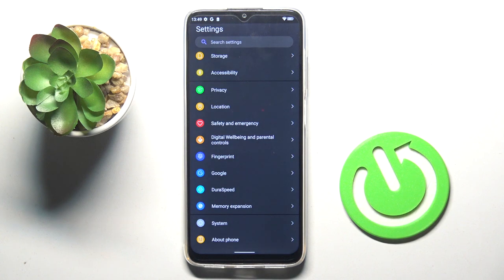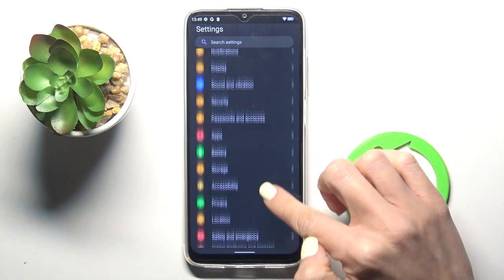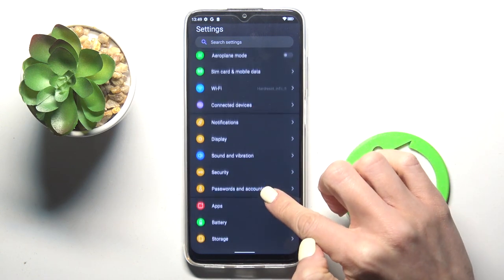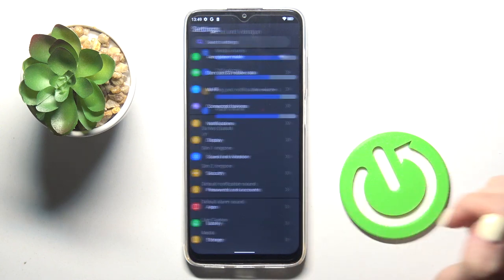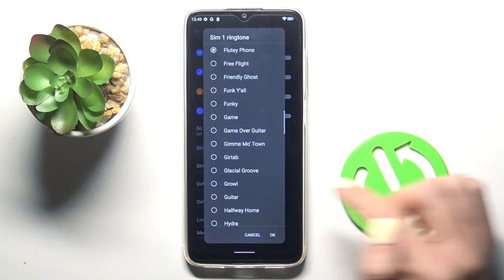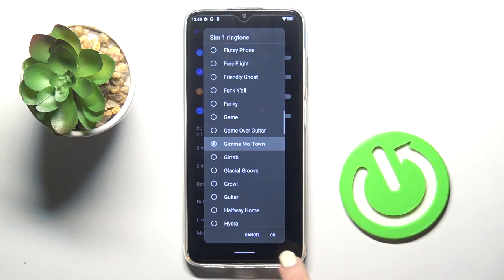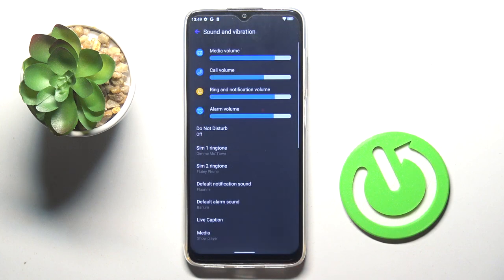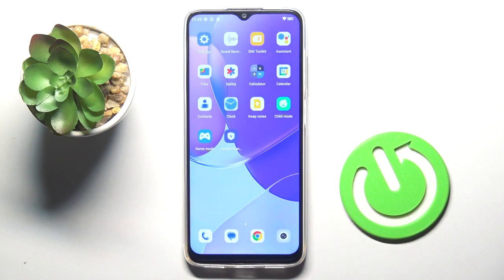How to Change the Ringtone on CUBOT X70 - Custom Ringtone Setup on CUBOT X70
Personalize your CUBOT X70 by setting a custom ringtone. This guide will show you how to select a new ringtone from the device's library or use your own music files for a more personalized touch.

How to set a new ringtone on CUBOT X70? Where to find ringtones on CUBOT X70? Can I use my own music as a ringtone on CUBOT X70? How to assign different ringtones to contacts on CUBOT X70? What are the best apps for custom ringtones on CUBOT X70? How to manage ringtone volume and settings on CUBOT X70? What formats are supported for ringtones on CUBOT X70?